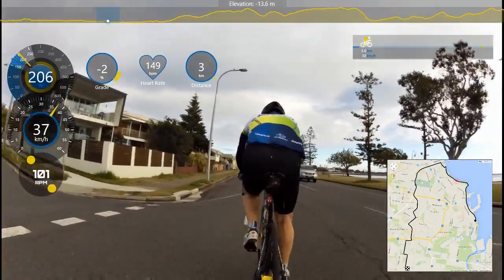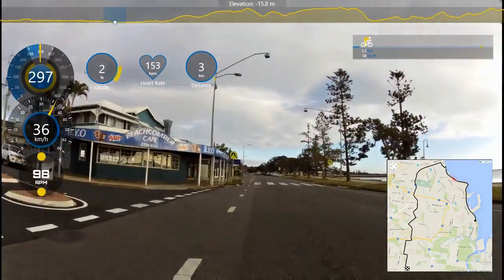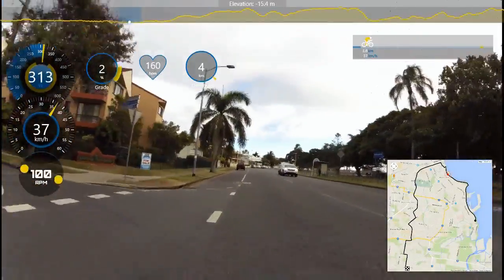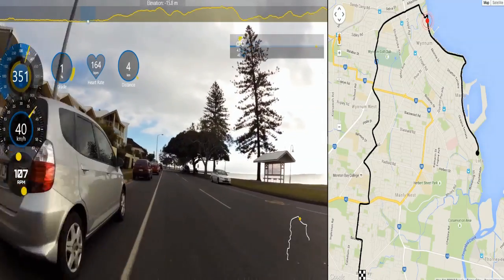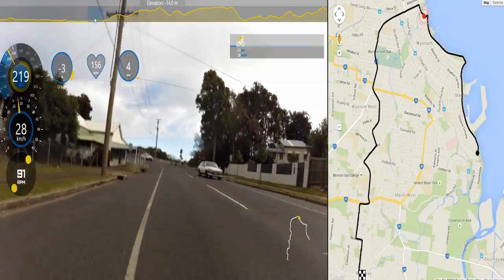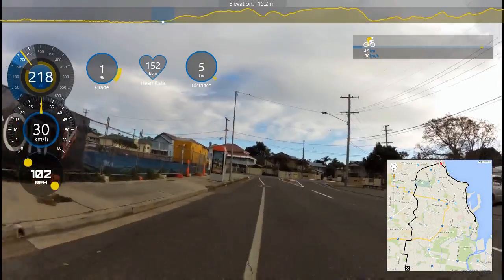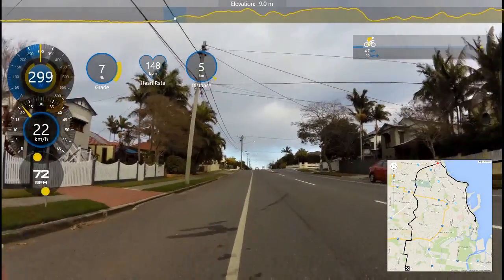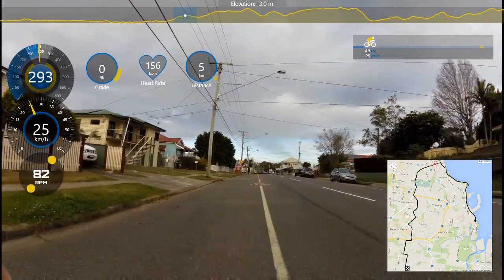Adding a map to your cycling videos with overlay data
This is a little tutorial on editing your cycling video with overlay data and adding a map.
I get asked all the time how to add overlay and maps to the videos.If you want to do this sort of editing you really need to invest in some good editing software.